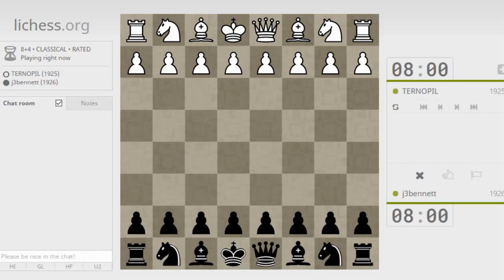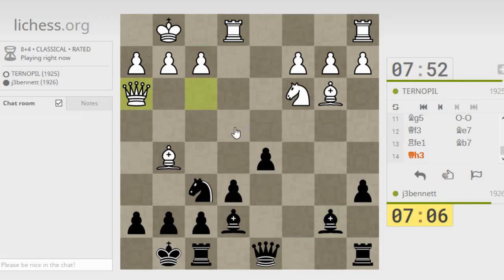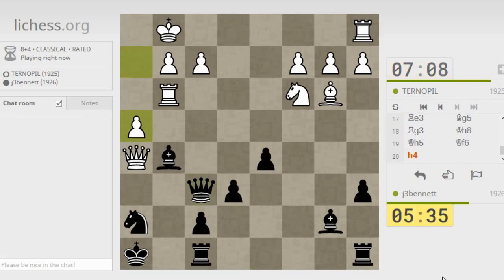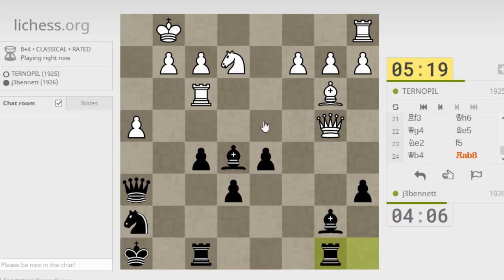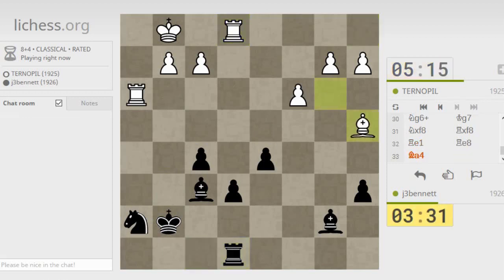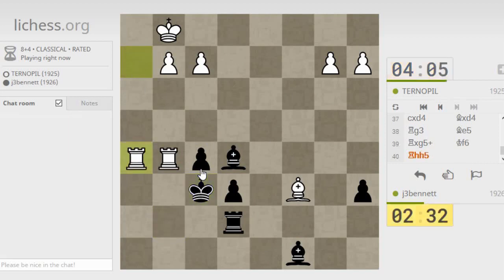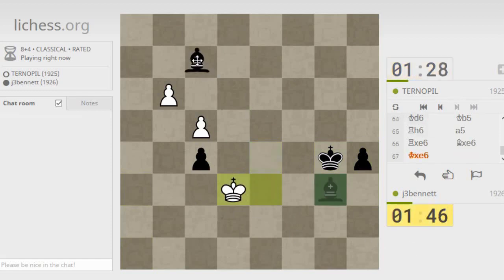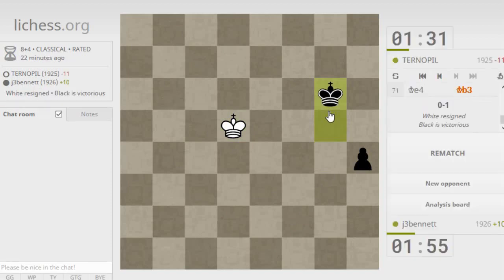Blitz chess with live commentary #798: Sicilian defense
White gets me into an unfamiliar position with a move order trick, and then plays an unsound sacrifice.  Can I survive this?